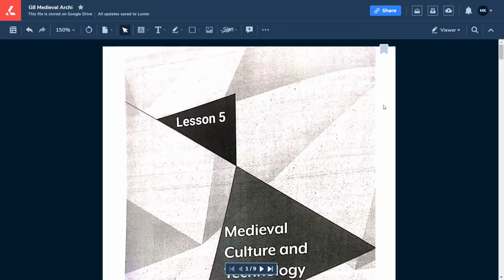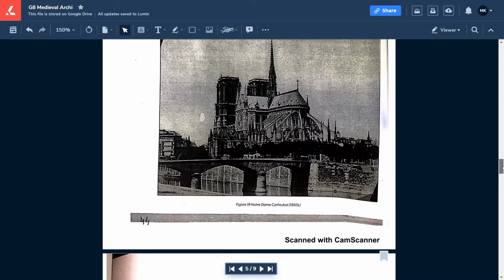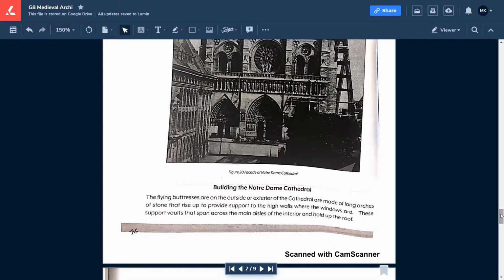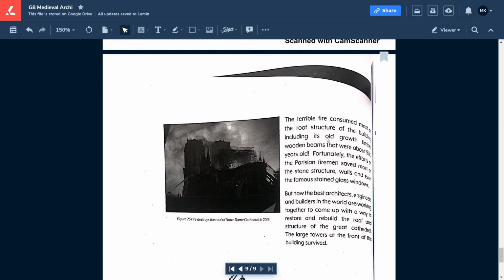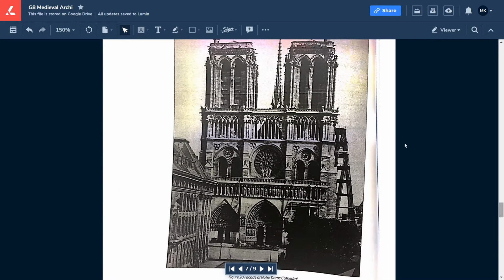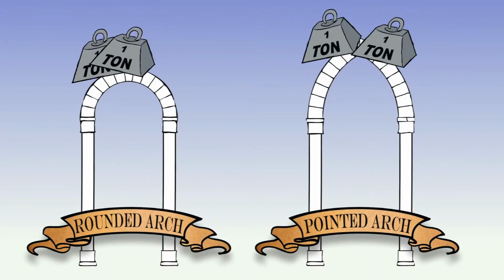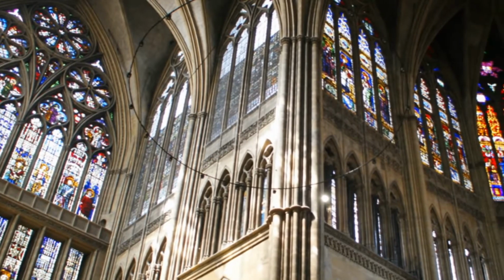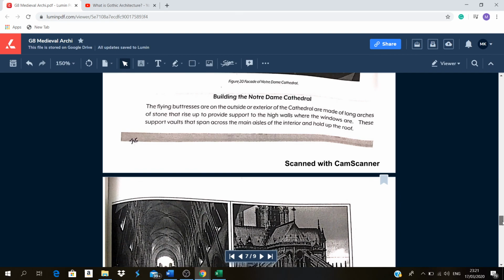Grade 8 Social Studies Non Arab Medieval Architecture Part 2